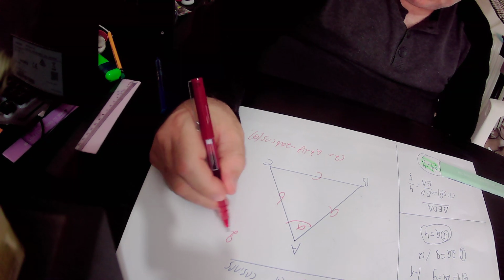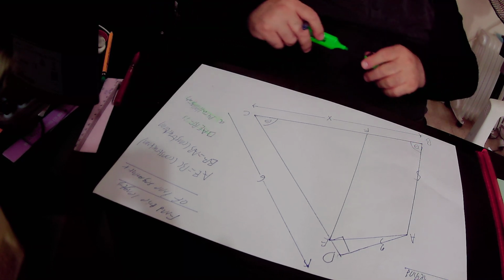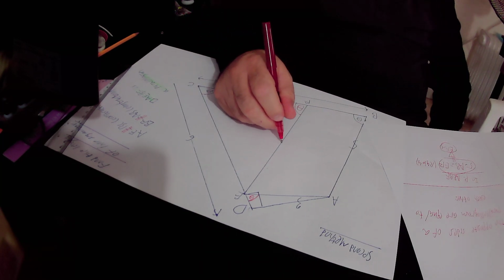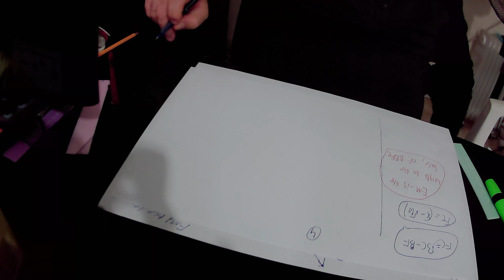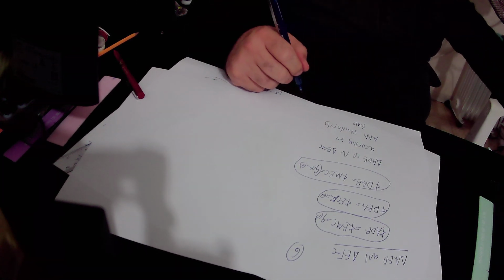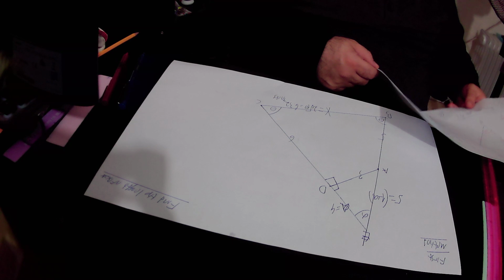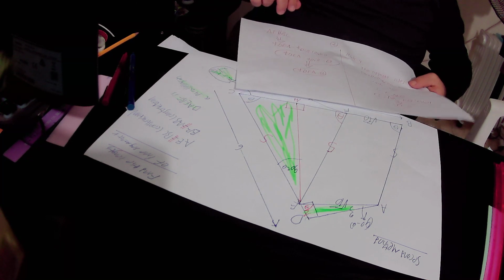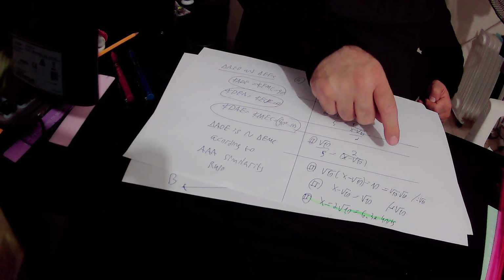FIND THE LENGTH OF LINE SEGMENT X